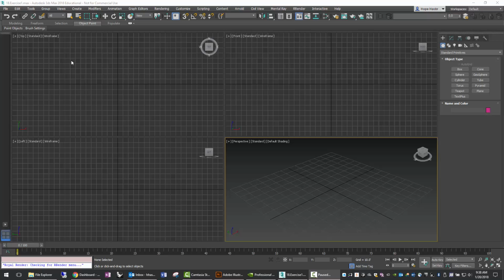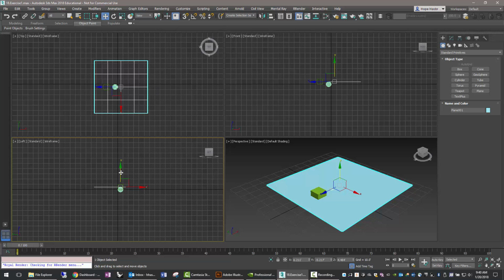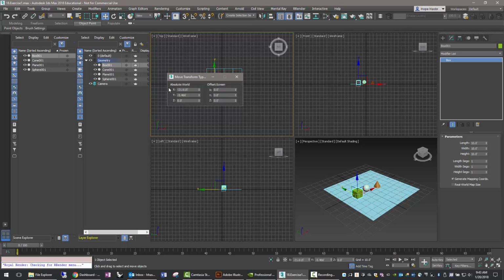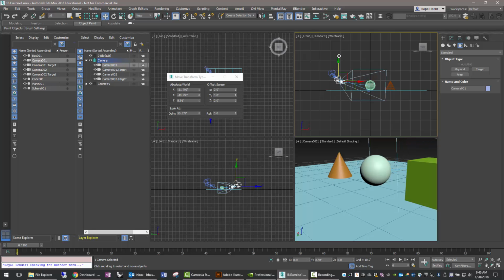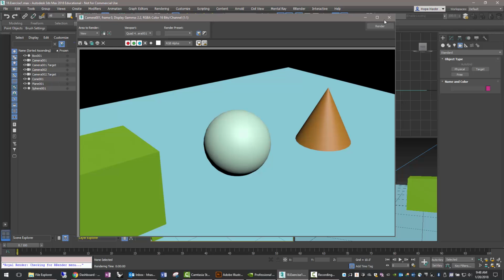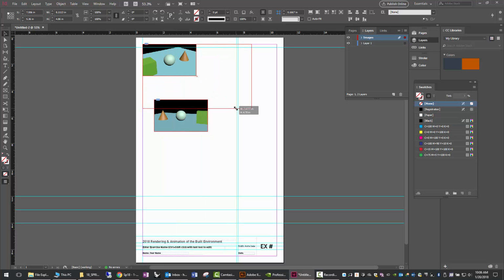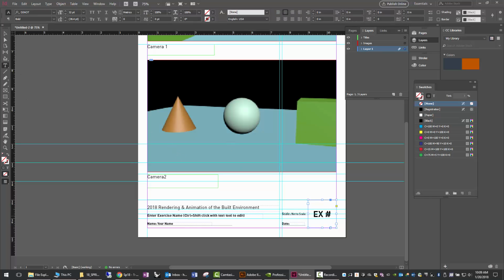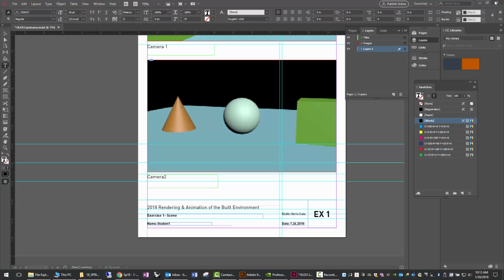18.LAR381R-Exercise1 The Scene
Concepts/Tools:
Max Workspace, units, creation tools, translation tools, modify tool, view tools, render set up, render tools,